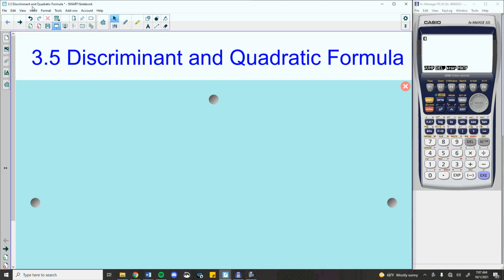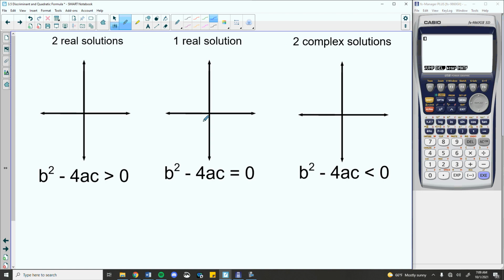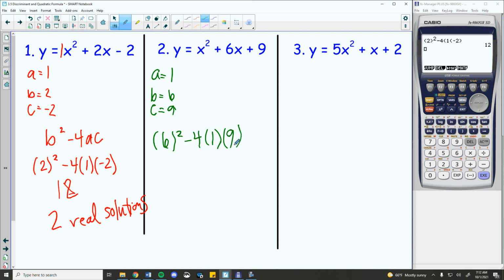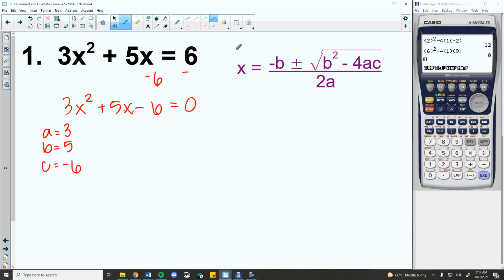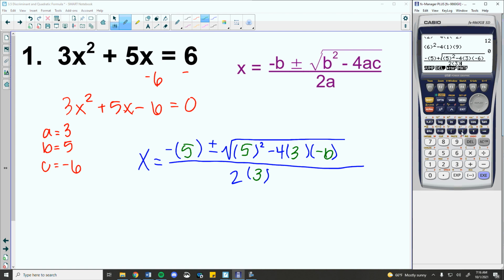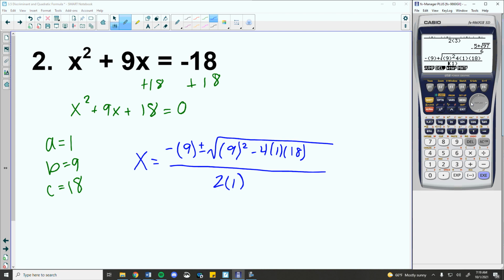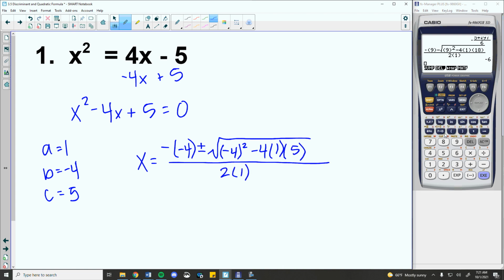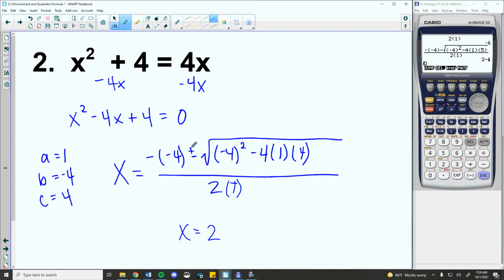3 5 Discriminant and Quadratic Formula